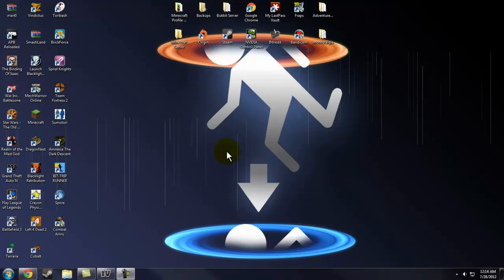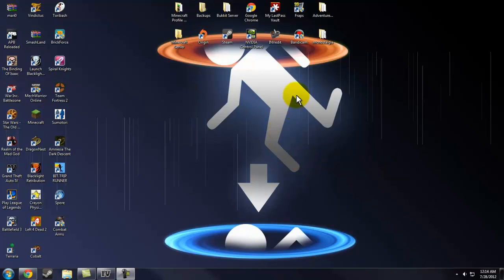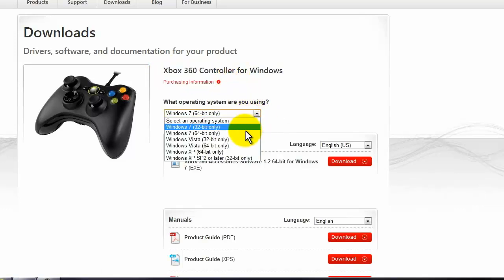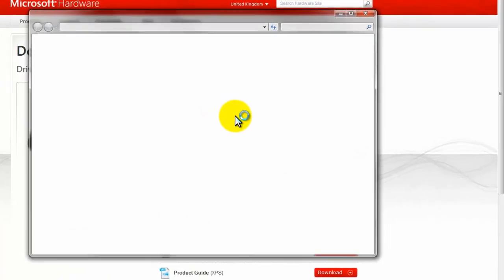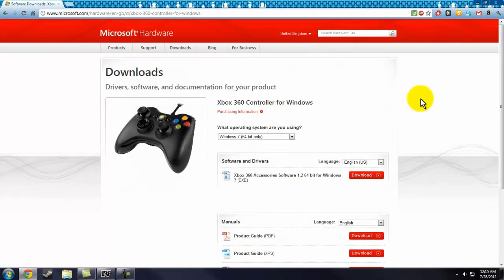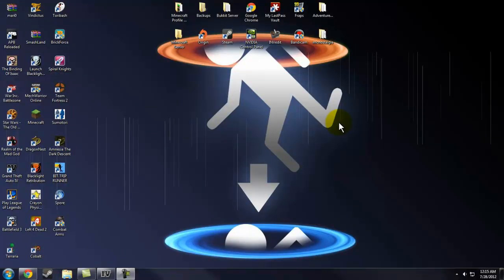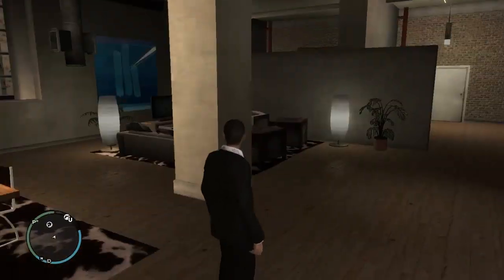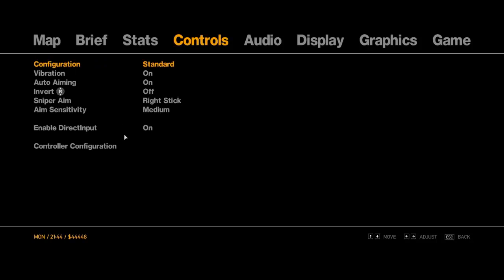How to Play PC Games wih an Xbox 360 Controller (Wired Controller)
This is going to be a tutorial on how to play PC games GTA IV with an Xbox 360 Controller